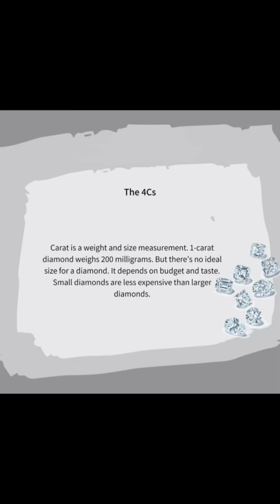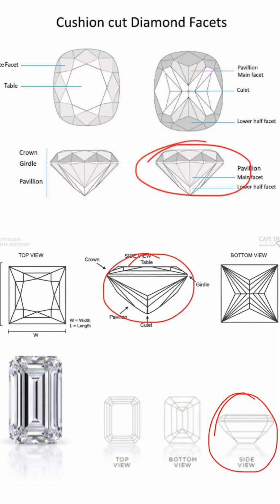DIAMOND BREAKDOWN - CARAT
The last of our diamond breakdown of the 4 C's! Amanda talks about carat weight in this short video.